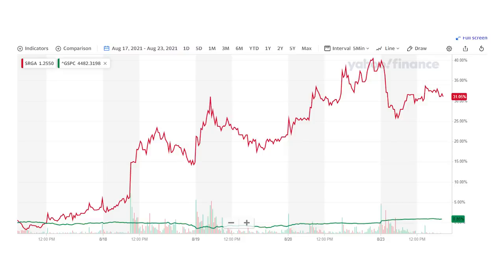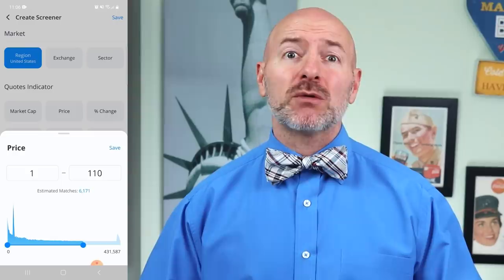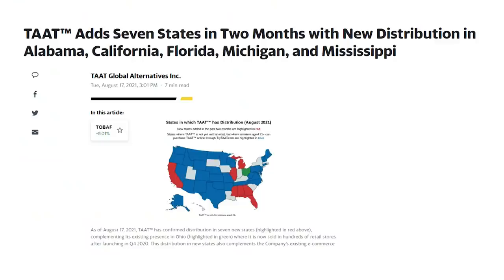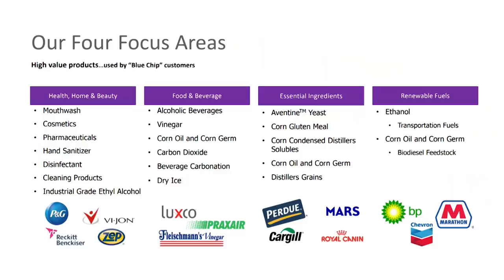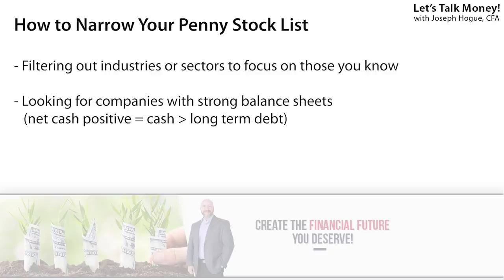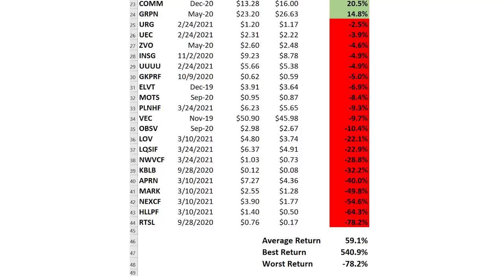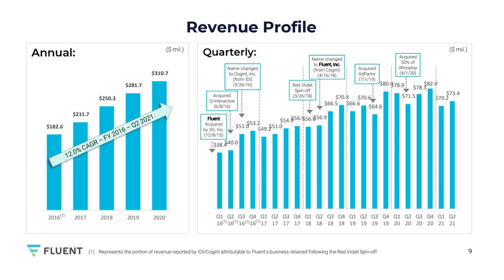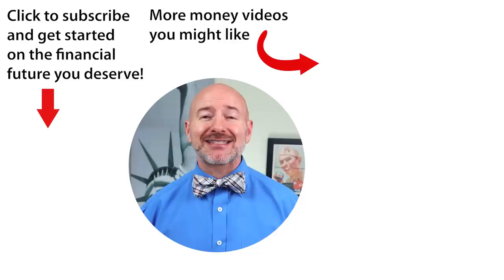5 Stocks Under $5 a Share and Ready to Run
The best penny stocks can also be the riskiest investments so I’m searching for the penny stocks under $5 a share for small cap growth but a little more safety in size. I’ve found five small company growth stocks under five dollars per share with an average upside price target of 95% on analyst estimates!

Check out the stock simulator and Get a FREE share of stock worth up to $1000 when you open a Webull investing account when you start investing!

I love low price stocks and our penny stock portfolio is up over 60% in the last year but these can be extremely risky investments. Penny stocks can 10X your money but they can also go nowhere for years. That’s why I’m combining the power of penny stock growth with a screener for companies with a little more financial flexibility, the larger companies with penny stock profits.

In this video, I’ll show you how to screen for penny stocks under $5 a share and how to narrow your stock list to only the best. Then I’ll reveal the five best penny stocks to buy right now.

First I’m going to filter by market cap, that’s the size of the company. We want companies under $1 billion market cap, which might not seem like a small penny stock but it’s still a very small company. We don’t want the smallest of the group though so we’ll also filter only for companies over $100 million in size.

Since we’re looking exclusively for stocks under $5 a share, we can filter by share price as well. We’ve already covered the cheapest penny stocks so we’ll filter out anything under $1 per share.

I also like to narrow my penny stock list by ROA and ROE. These are some great measures of management effectiveness, how much profit is management able to get out of the assets and shareholders’ equity? To this I’ll also use a filter for debt-to-equity to find companies without too much leverage. Penny stocks are risky enough as it is, we don’t need stocks in trouble with debt.

Once you’ve created your initial list of penny stocks to watch, you can research further into things like analyst price targets and other fundamentals. DO NOT feel like you need to invest in every penny stock that looks good. Be selective. Invest in a portfolio of maybe 10-15 penny stocks, give them time to grow and enjoy the profits!

CSE: TAAT I OTC: TOBAF

All research, recommendations and opinion is that of the creator and no content was written or provided to the channel from the company. Sponsorships like these help me provide free research into this and other companies for investors.